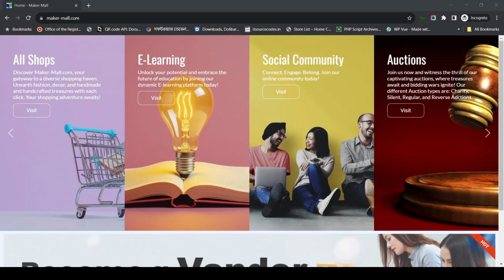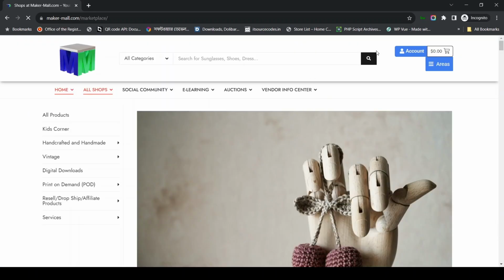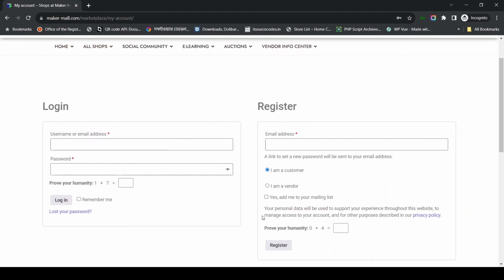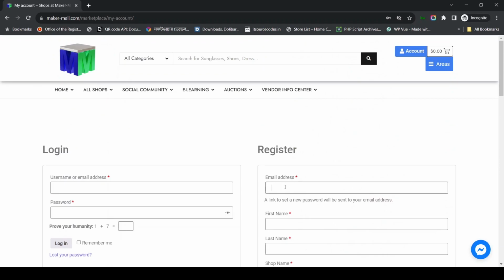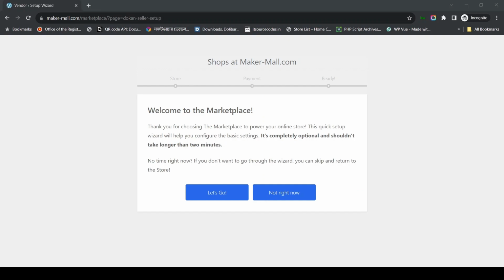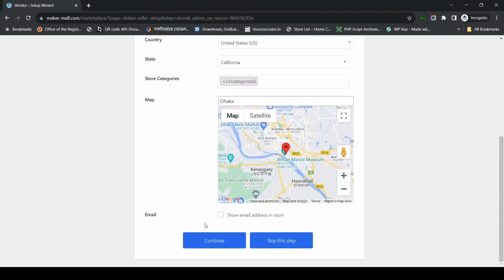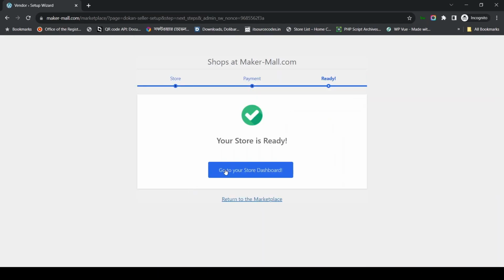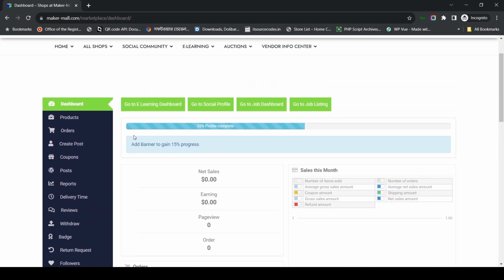Step-by-Step Guide: Registering as a Vendor in Shop at Maker Mall